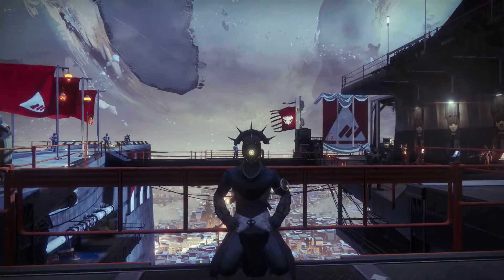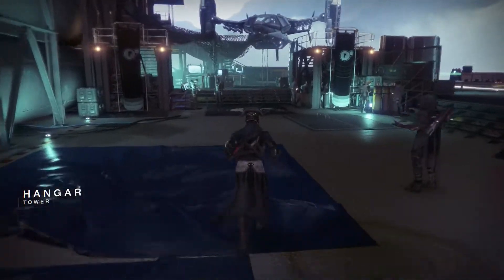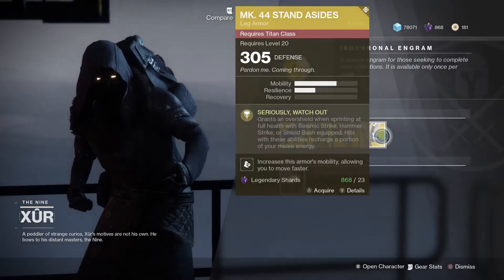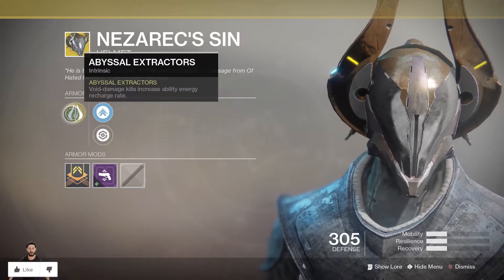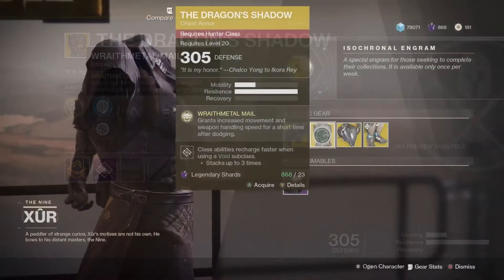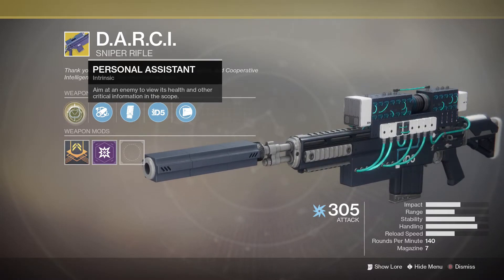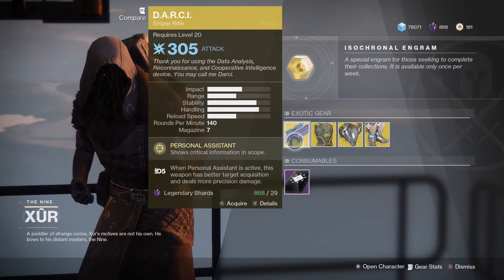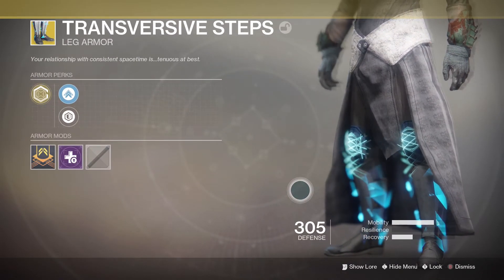Destiny 2 - '"XURS EXOTICS!" - XUR'S LOCATION & INVENTORY! (31st/3rd-4th/4th)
In today's video we have Xur's exotics & location for the weekend! ENJOY! :D

THUMBS UP!